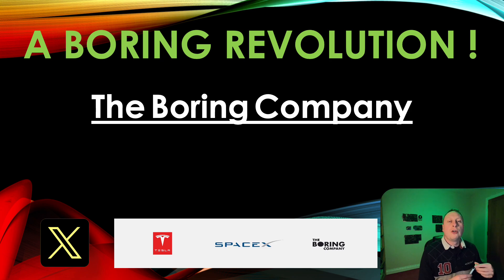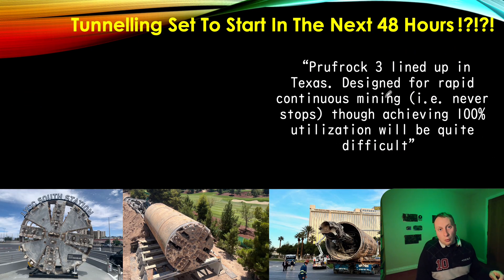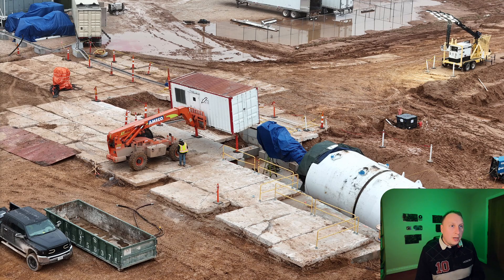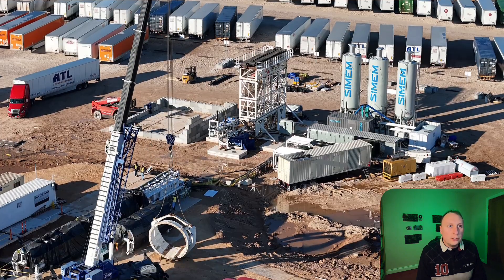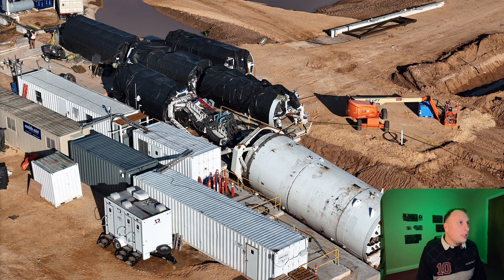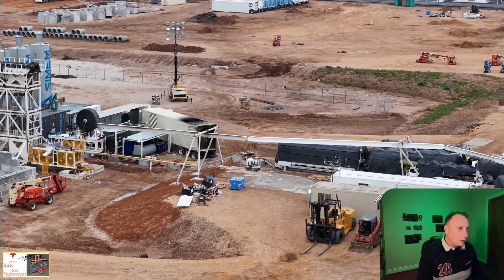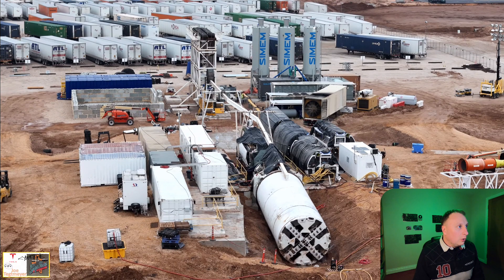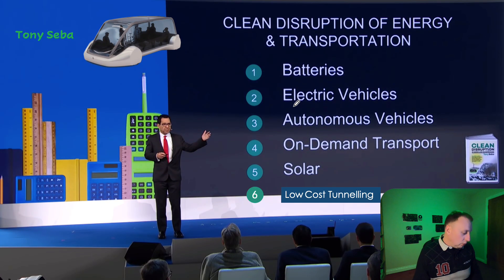The Prufrock-3 Juggernaut Starts Production 👷🏼‍♂️ 🏗️ 🚇 💰 💪🏼 😍 ⛏️ #189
An in detail look at all the TBM fabrication work completed at the Austin site adjacent to the Tesla Giga-Factory. Progress has been a tad slow but overall I'm really impressed with the methods used and the new setup which looks likely to break tunnelling records.

Will 👍🏻 😃